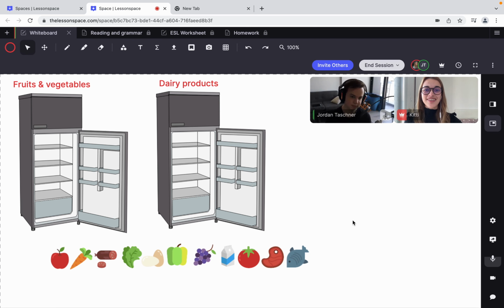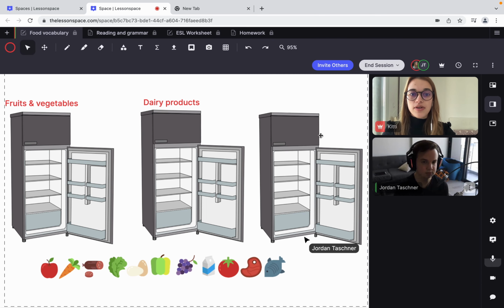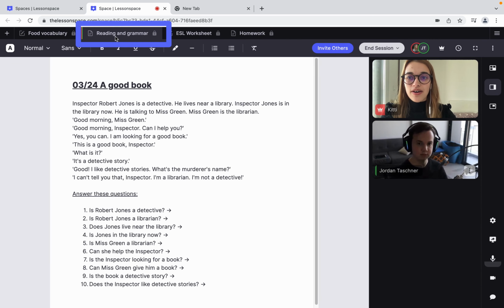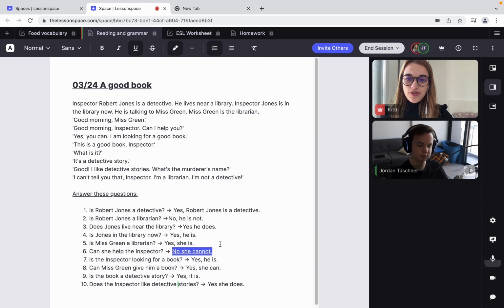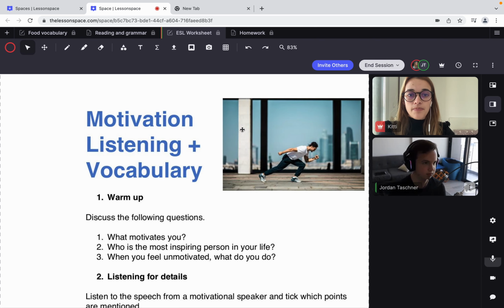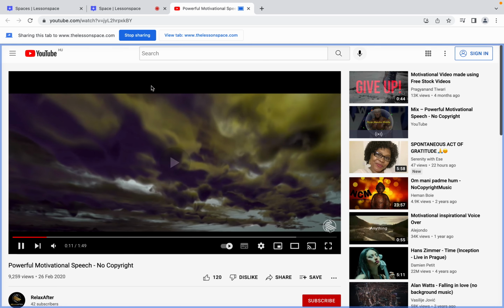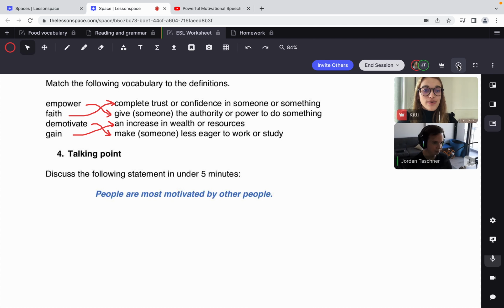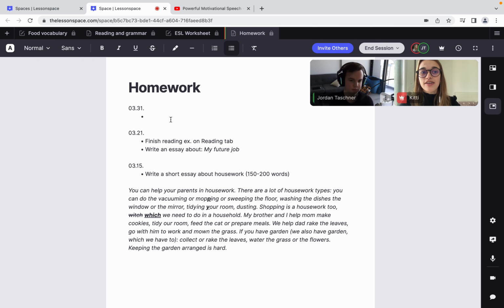Teaching Language on Lessonspace | English Second Language (ESL) | Lesson Tutorial Series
Welcome to the Lessonspace! In this tutorial we provide an in-depth example of how we would use the tools we provide to create an efficient English as a Second Language lesson to your students!